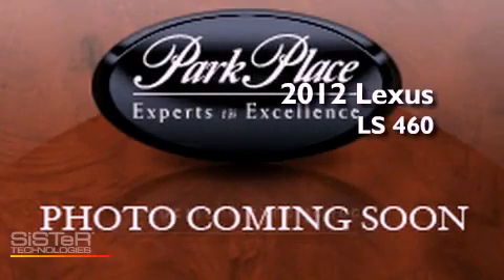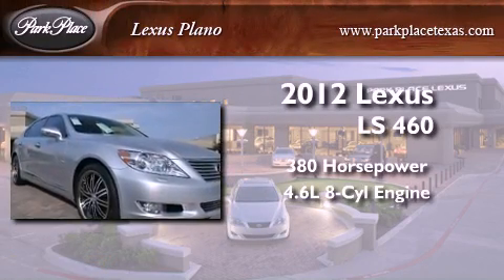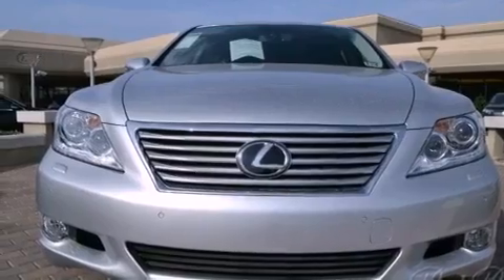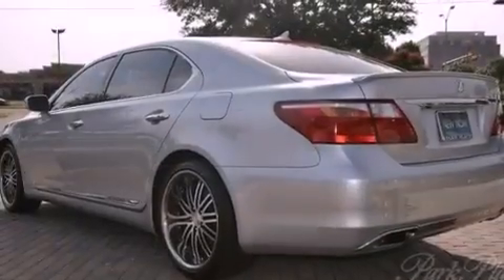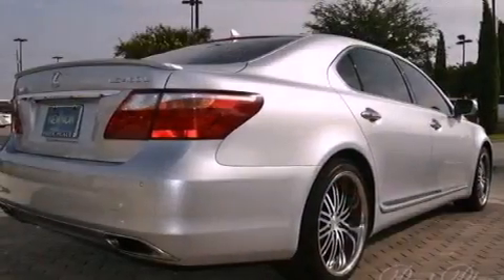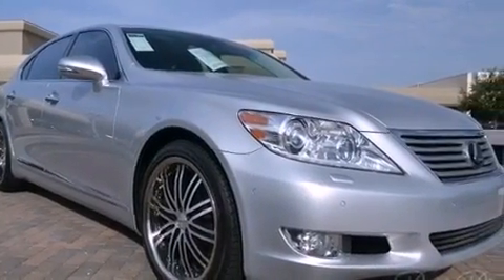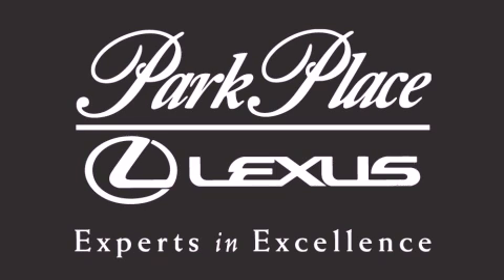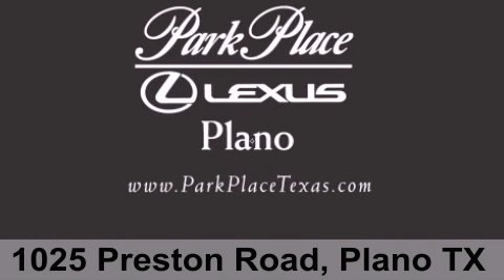2012 Lexus LS 460 Plano TX 75093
Year : 2012
 Make : Lexus
 Model : LS 460
 Engine : 4.6L DOHC 32-valve V8 engine
 Trans . : Automatic
 Exterior : Silver
 Miles : 25
 Interior : Black